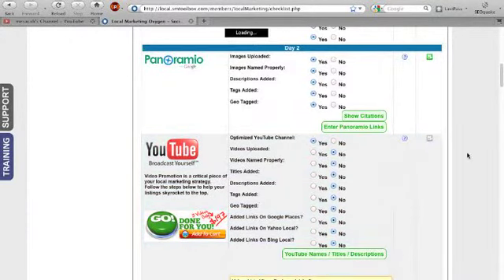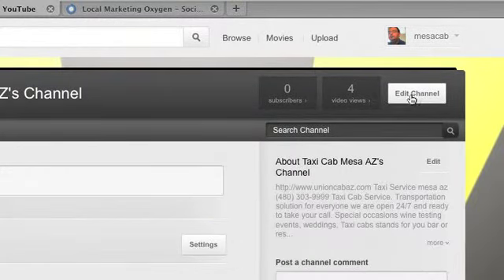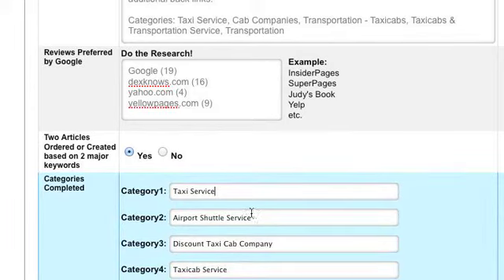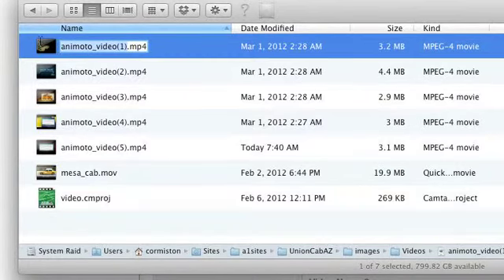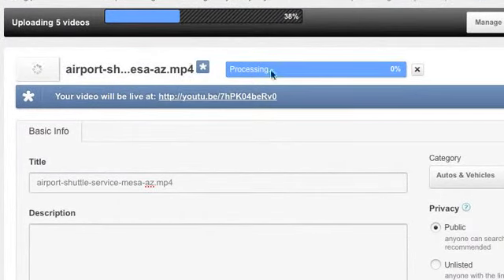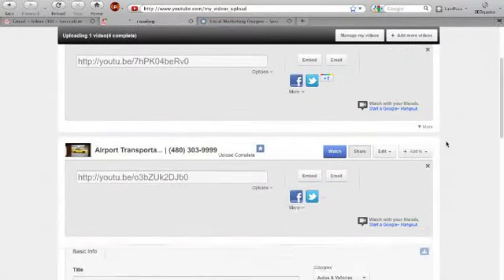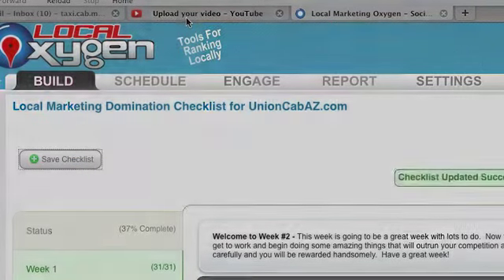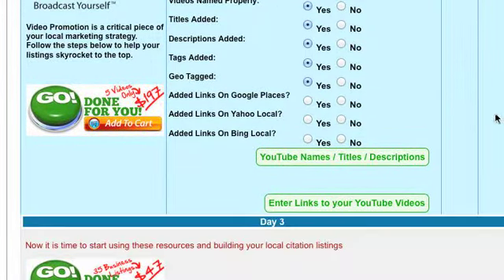Create & Optimize YouTube Channel & Videos